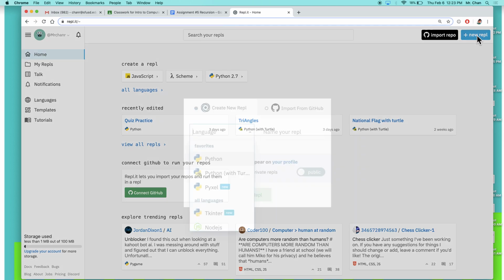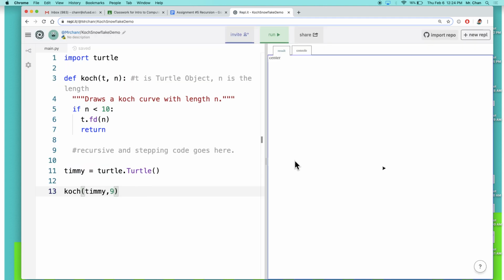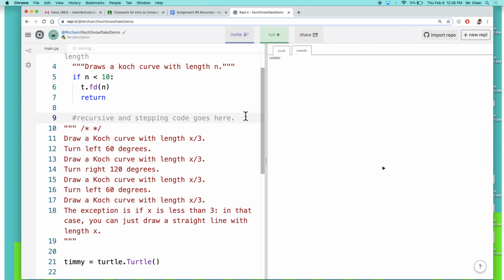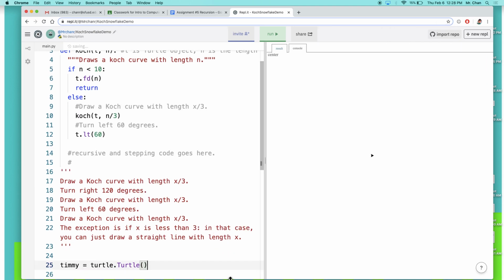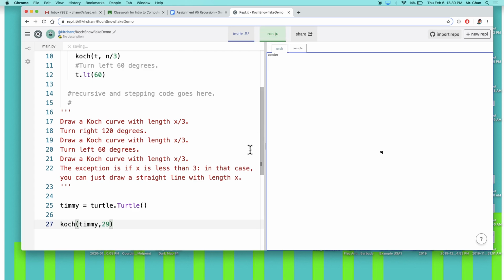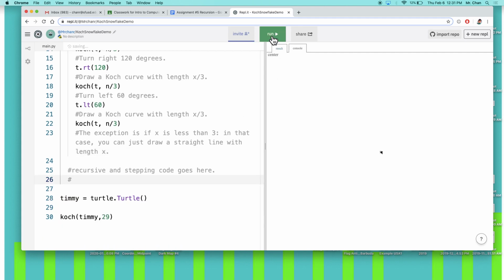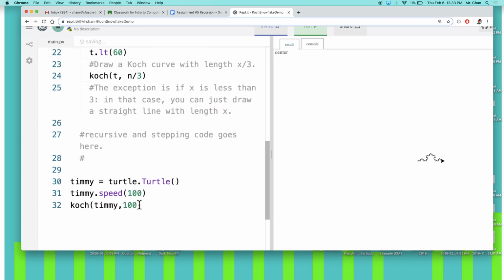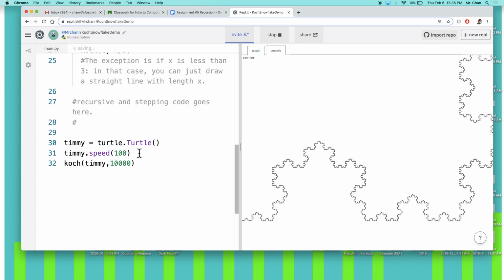CPB Koch Snowflake Demo